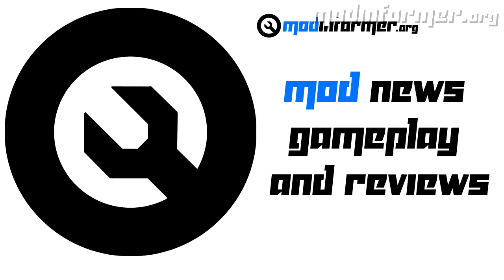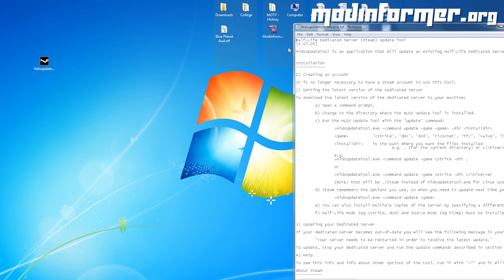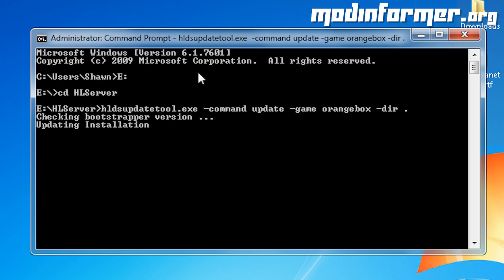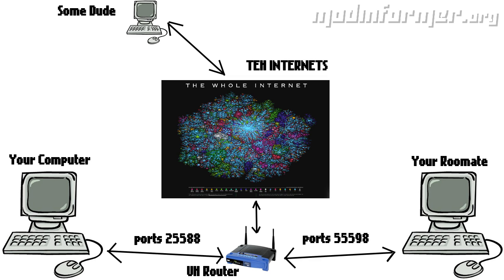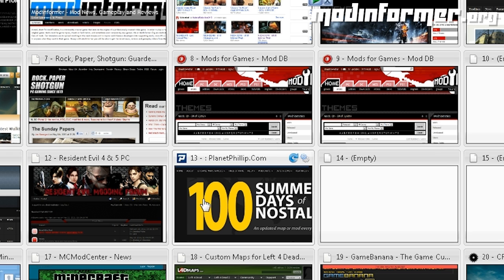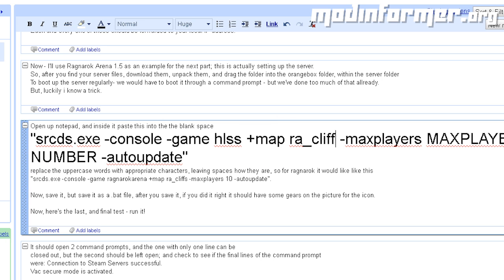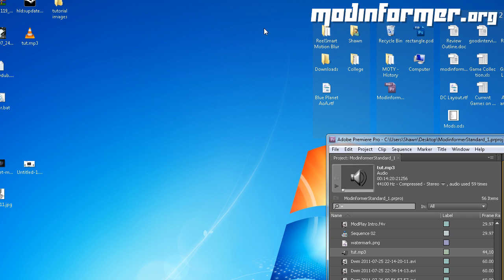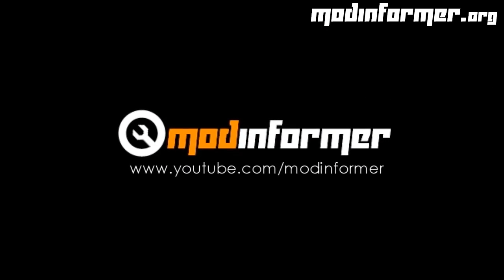ModTutorial - How To Create a Dedicated Server for any Orange Box Mod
Command Prompt Commands:
E:
cd HLServer
hldsupdatetool.exe -command update -game orangebox -dir .